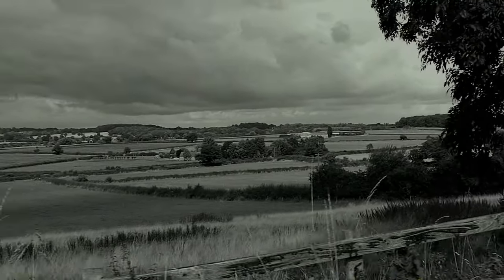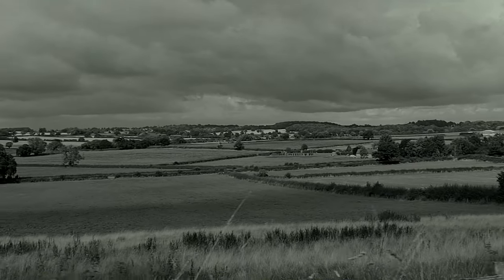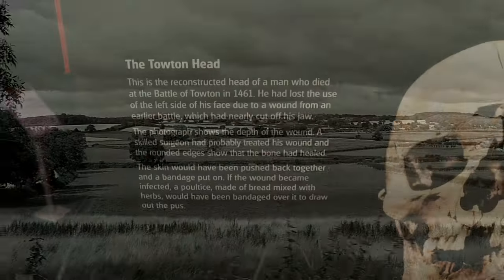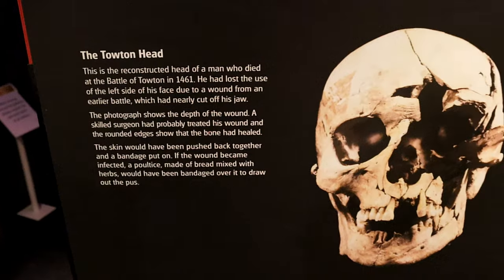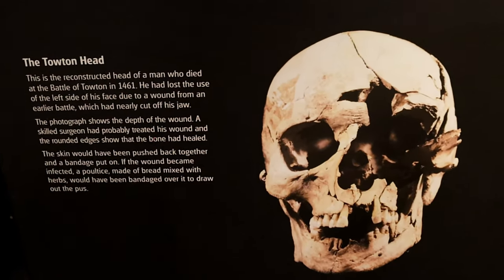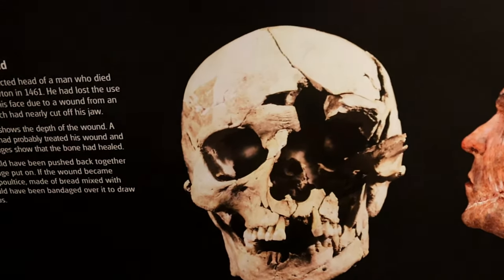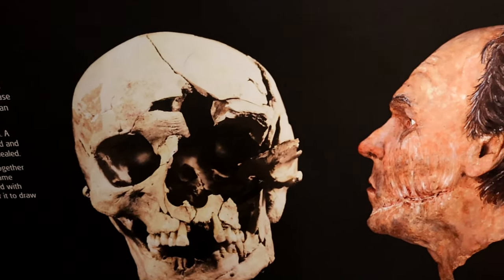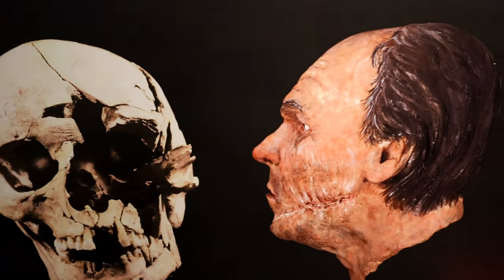Richard III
Richard III was King of England and Lord of Ireland from 26th June 1483 until his death in 1485. He was the last king of the House of York and the last of the Plantagenet dynasty. His defeat and death at the Battle of Bosworth Field, the last decisive battle of the Wars of the Roses, marked the end of the Middle Ages in England. He is the protagonist of Richard III, one of William Shakespeare's history plays.

Some pictures used are in the public domain and come from sources unknown.